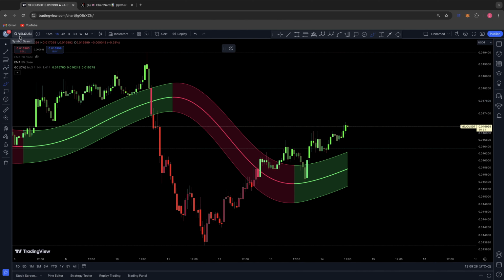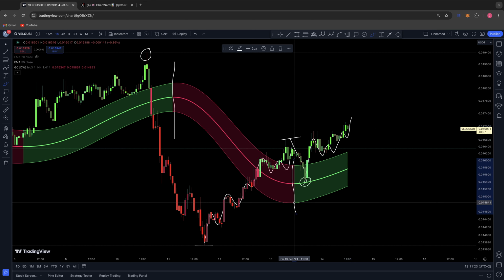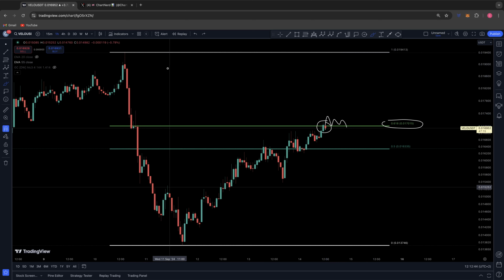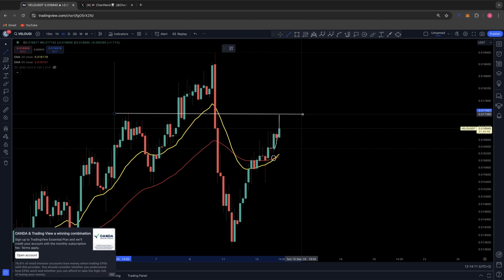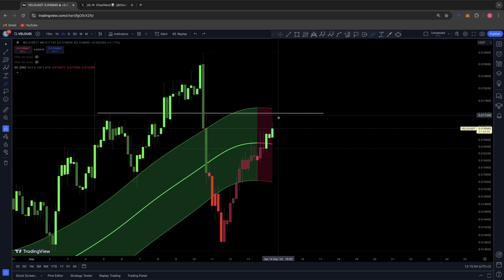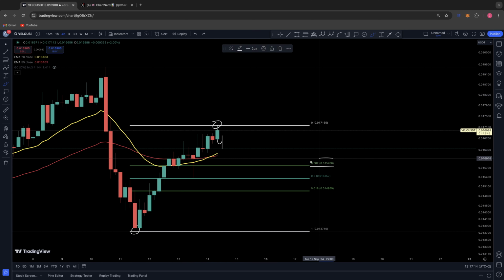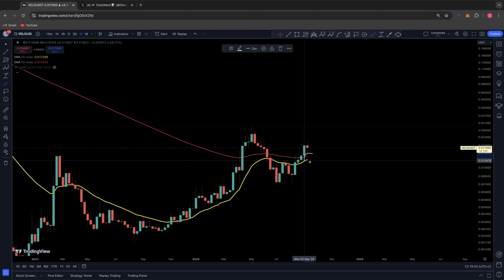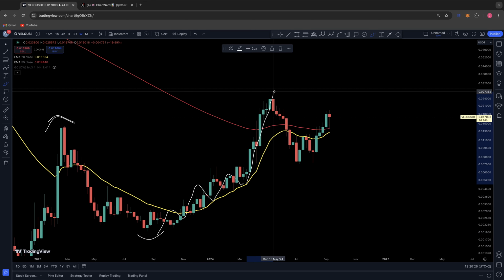$VELO Technical Analysis Update : A Zoomed In Perspective + Weekly Bullish Cross Close To Forming.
VELO TA UPDATE : Lower time frame resistance and breakout targets, EMA support, 1-4 hr time frame coverage, FIBS + more